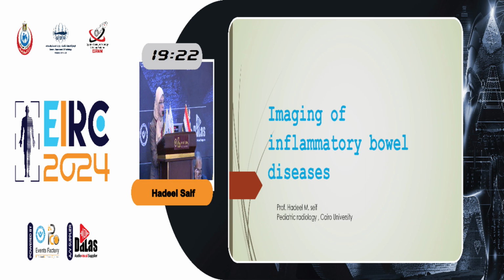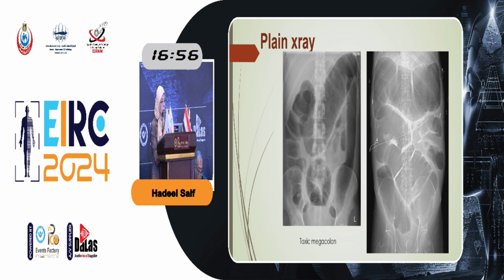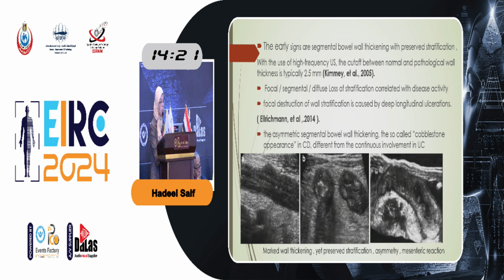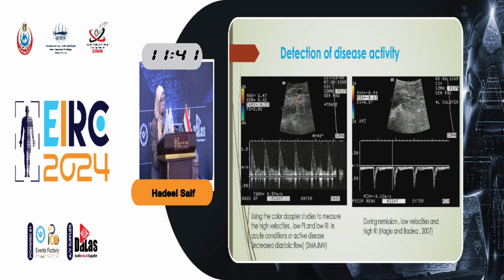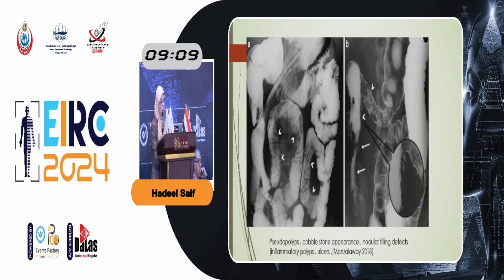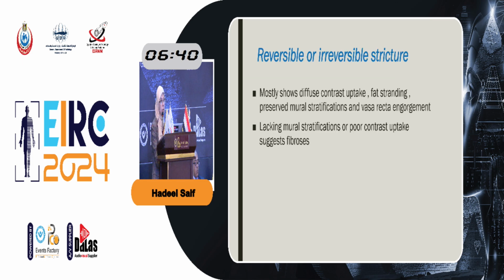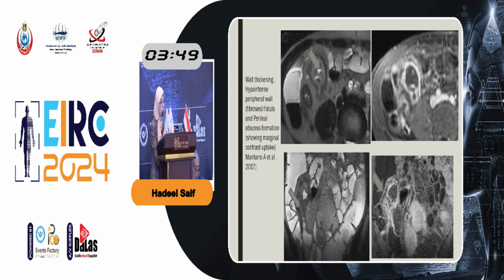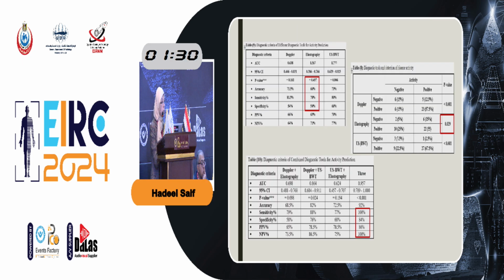Inflammatory Bowel Disease In Pediatrics - Hadeel Saif